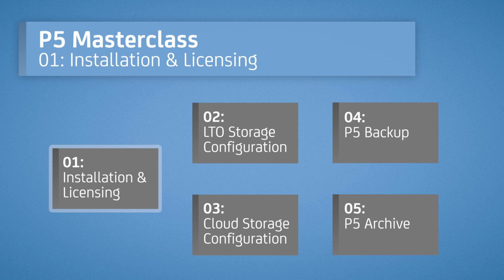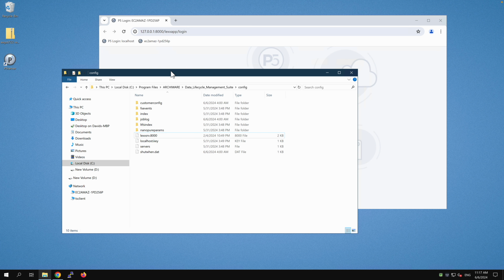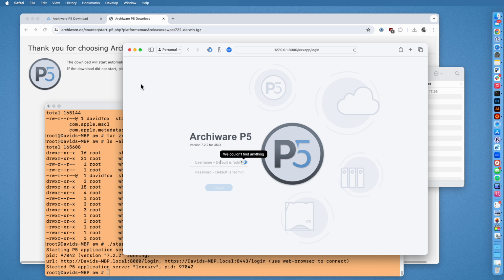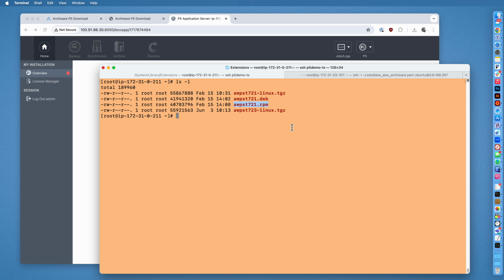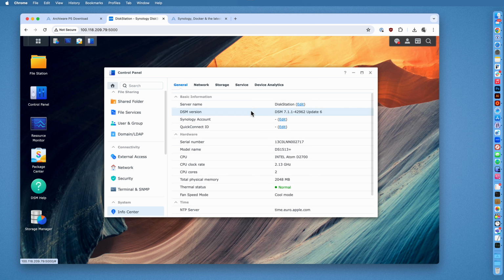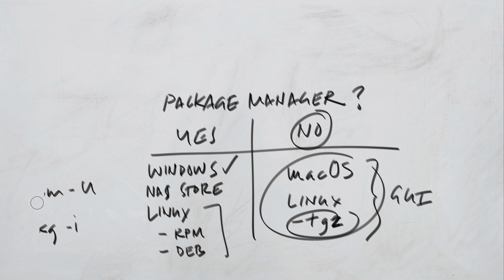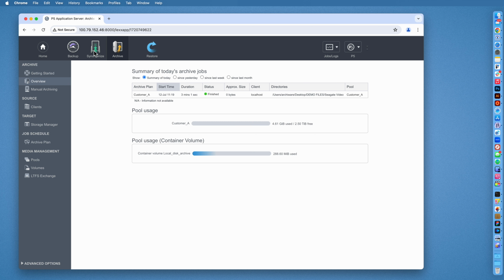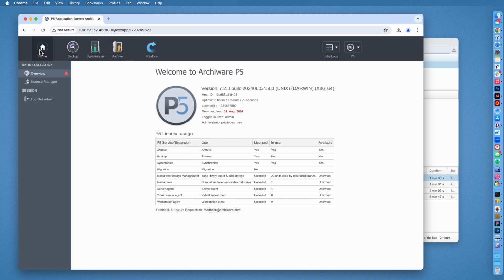P5 MasterClass 01: Installation, Clients & Licensing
Learn how to install Archiware P5 on Windows, macOS, Linux, Synology and QNAP, how to update a P5 installation, how to add license keys and general administration and troubleshooting information.

00:00 Introduction
01:06 P5 Installation, General info
04:07 Installation on Windows
08:38 Installation on macOS
16:47 Installation on Linux
28:08 Installation on Synology NAS
31:30 Installation on QNAP NAS
36:06 Updating a P5 Installation
40:32 P5 License Keys
46:41 Admin & Troubleshooting